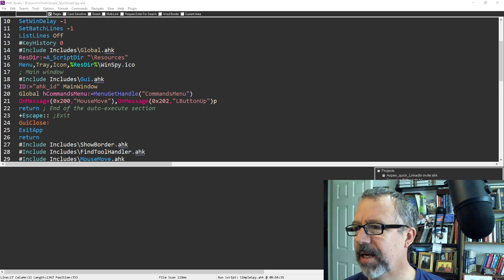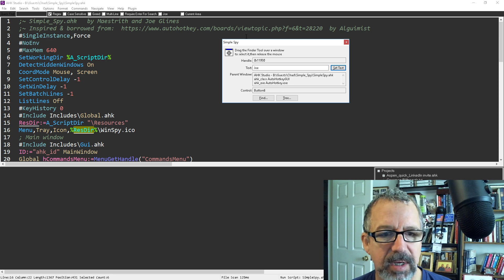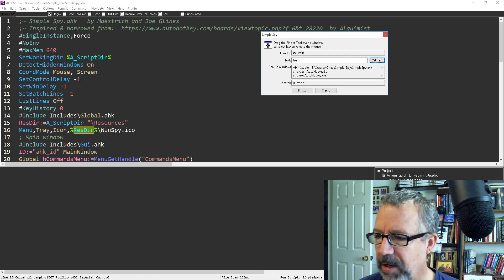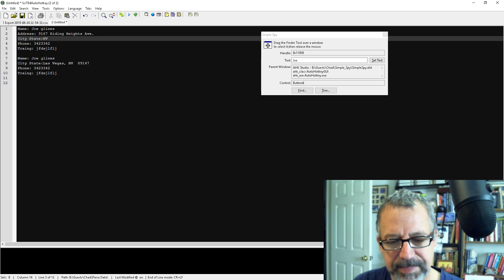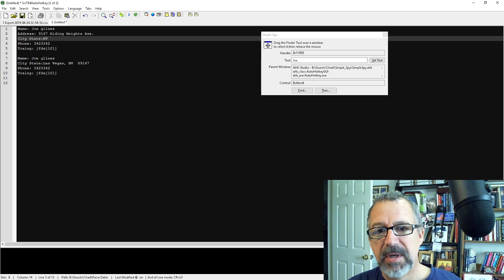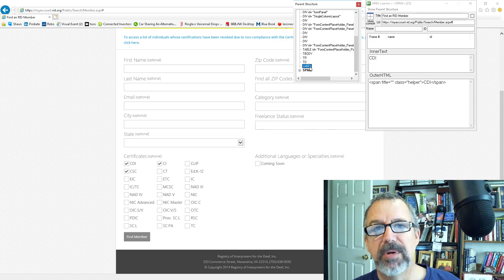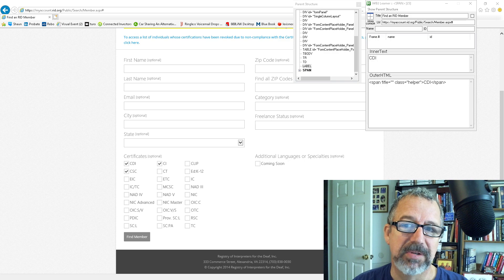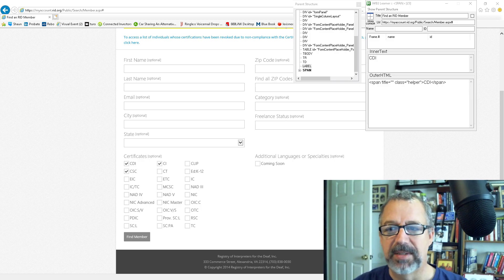#15 AutoHotkey automation | Robotics Process Automation examples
In this AutoHotkey automation review I show some great Robotics Process Automation examples done with AutoHotkey.  You can get the AutoHotkey examples below but be sure to watch the AutoHotkey tutorial as there are some great learnings here

Desktop Automation on a Windows computer is fun and easy!